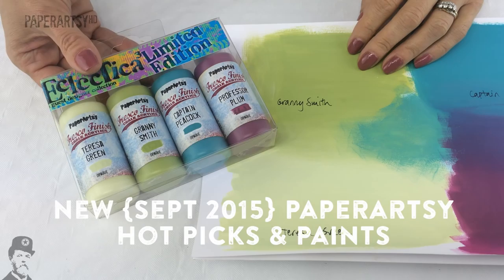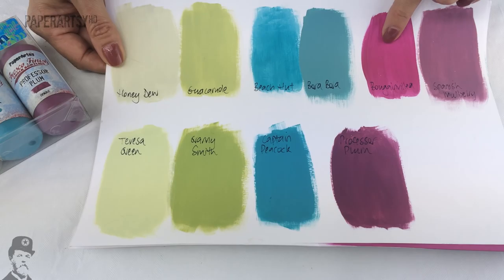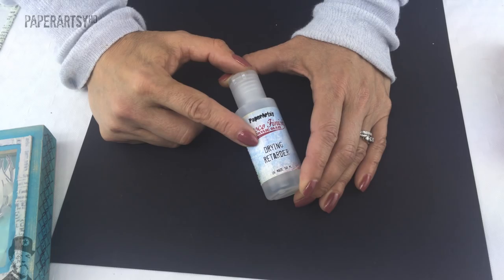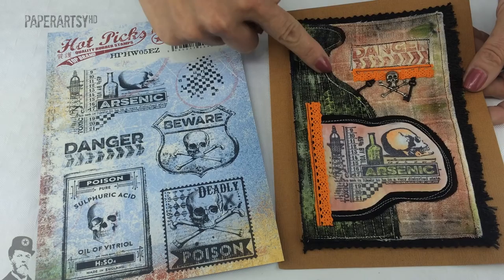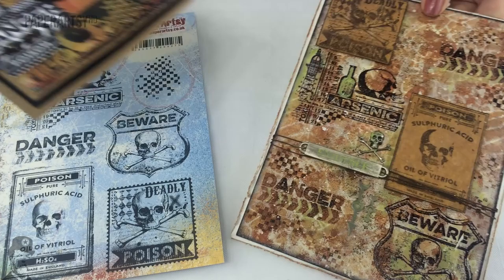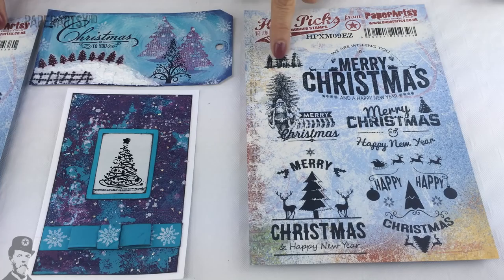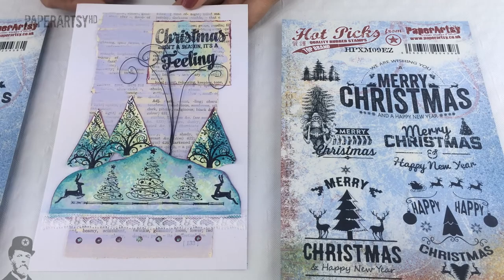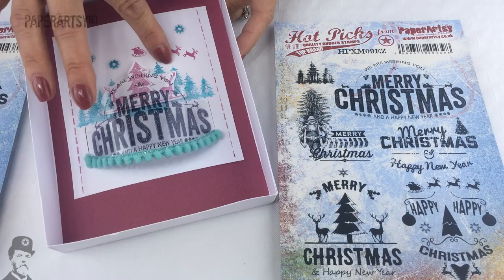NEW {Sept 2015} PaperArtsy Hot Picks and Fresco Paints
A seasonal release for late 2015: Halloween and Christmas stamps under the Hot Picks Collection, plus a Limited Edition Fresco Paint set in gorgeous teals, greens and plum. We also have a new frosting effect glaze and a paint retarder - very handy for those printing techniques!

See the Blog post here for stockist info and other